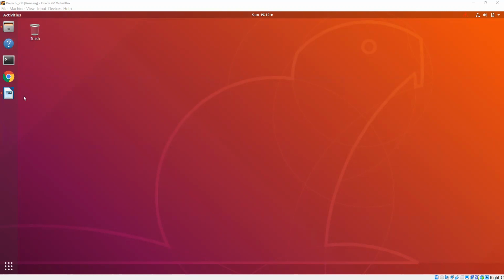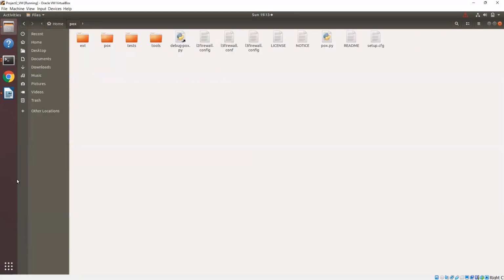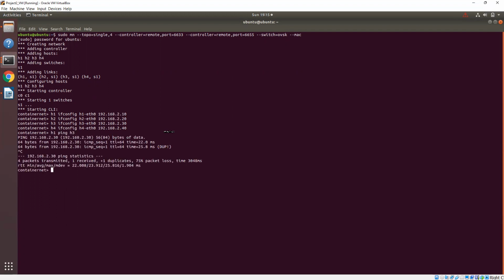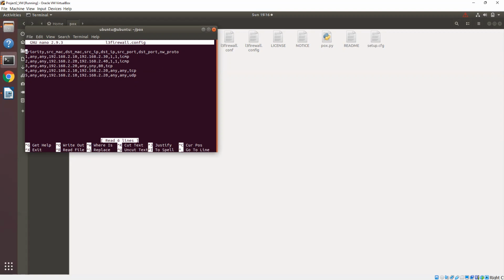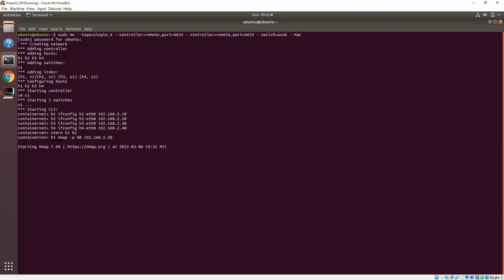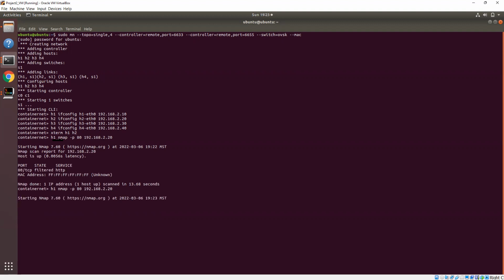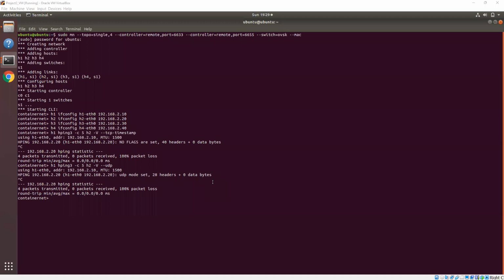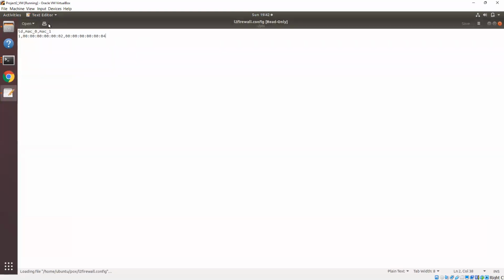SDN BASED STATELESS FIREWALL - CSE548 - PROJECT 2 - LONG VIDEO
This is a slightly detailed video for the project 2 of CSE548 for Spring 2022 semester.